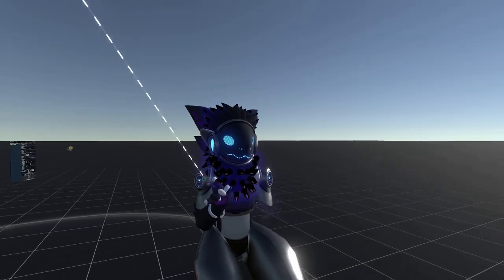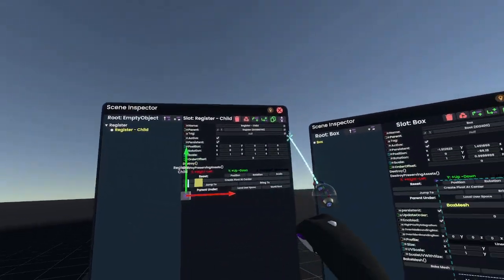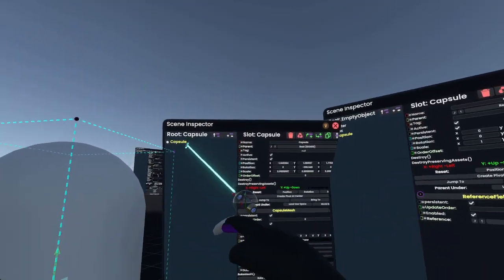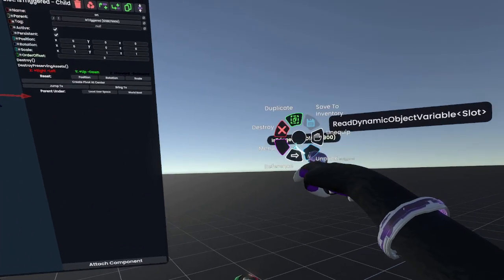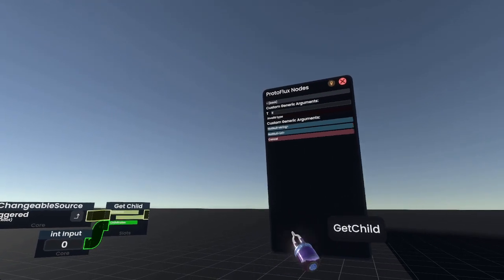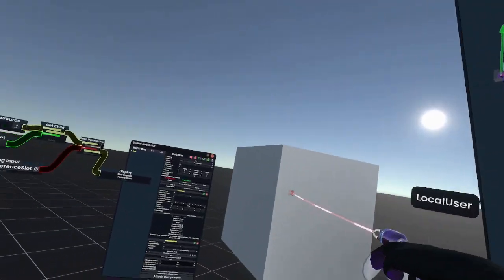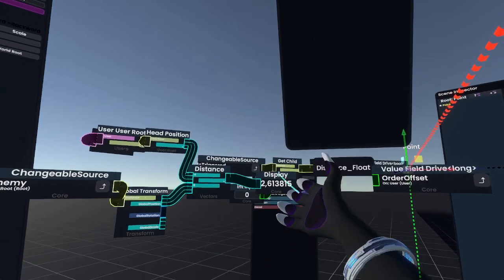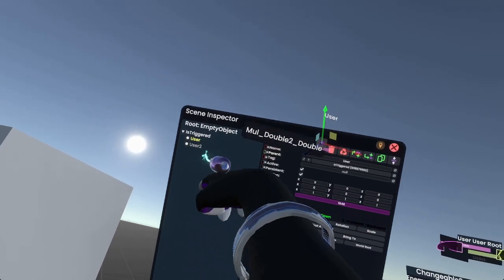Resonite - Registering/Tracking Arbitrary Objects [Theory] [Tutorial]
Heya!
In this video I explain how you can keep track of arbitrary types of objects as well as how to make subsets of tracked objects within Resonite. This Video may need updating once collections release!

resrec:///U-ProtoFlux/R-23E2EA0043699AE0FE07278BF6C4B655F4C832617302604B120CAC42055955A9